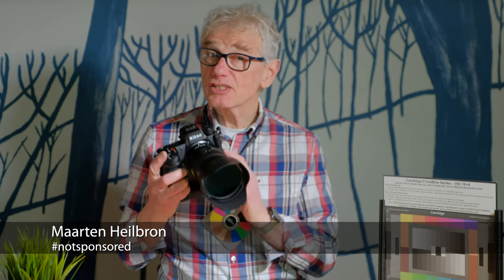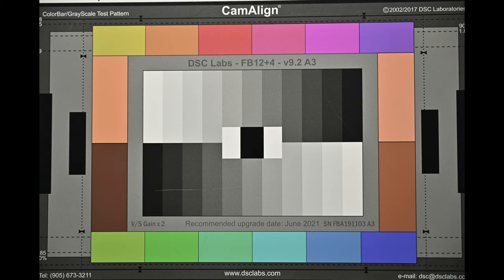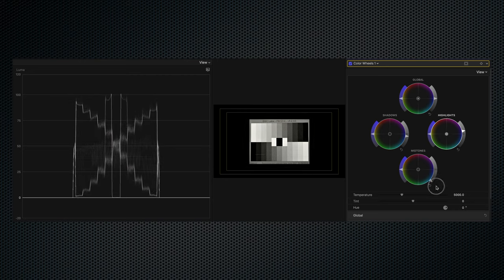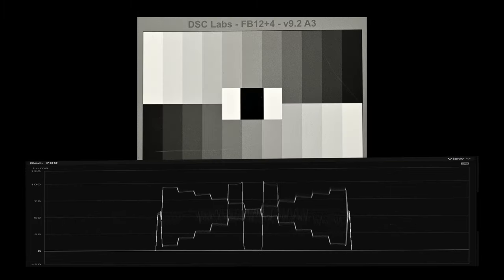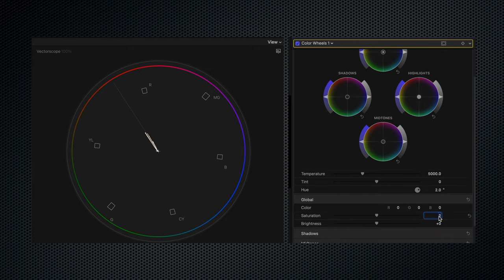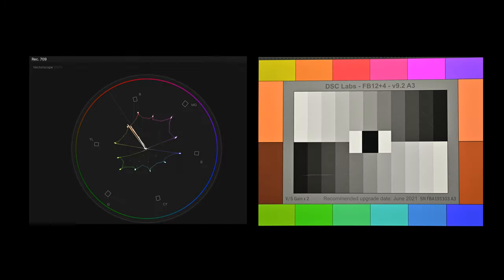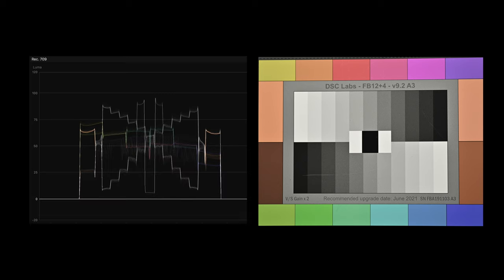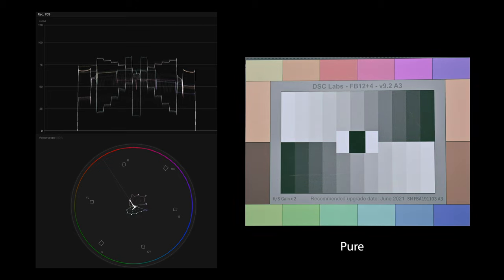Nikon's Colour Science Analyzed and Decoded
Why do we prefer Nikon's Colour Science? In a video for colour geeks, test charts, histograms, waveforms and vectorscopes are used to see how Nikon reproduces colour.

MUSIC
Smoke Jacket Blues by TrackTribe is provided courtesy of YouTube's music library.

Nikon Canada has requested I not provide non-Canadian links.

I am not sponsored or compensated by any manufacturer, I have not accepted payment to review this or any product. Neither DSC Labs or Nikon Canada reviewed the script or video prior to posting.